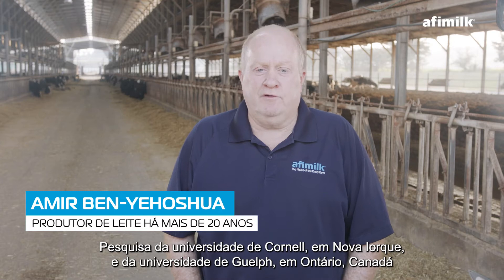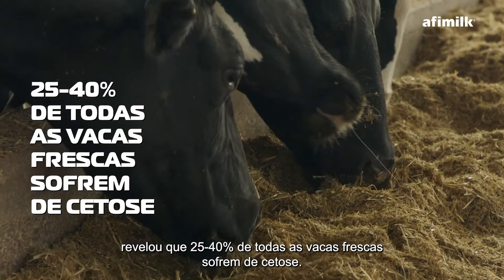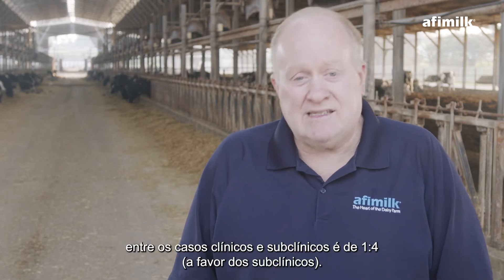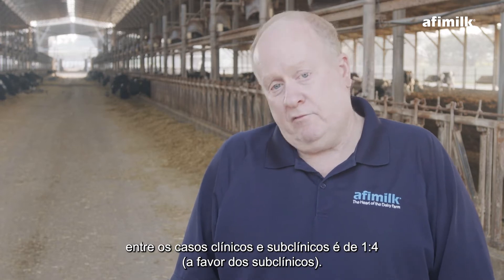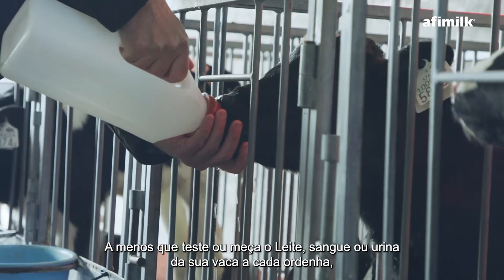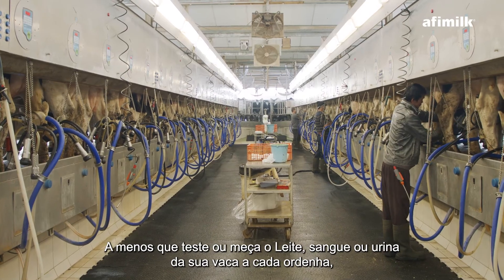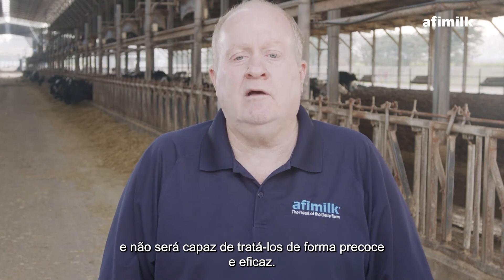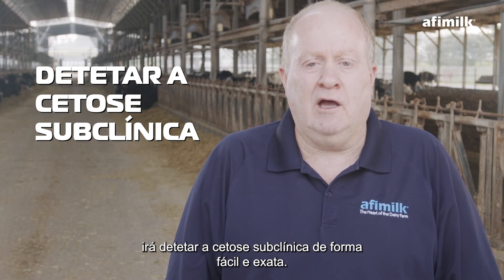Afitip - Como detetar cetose subclínica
Aprenda com os nossos especialistas. Entre 25 a 40% das vacas recém-paridas sofrem de cetose. Os danos provocados pela cetose incluem recuperação ótima menor e mais atrasada, atraso na conceção e um aumento dos dias em aberto com prolongamento da lactação. Pode detetar cetoses subclínicas de forma precoce e precisa ao monitorizar o rácio de proteína e gordura com o AfiLab.